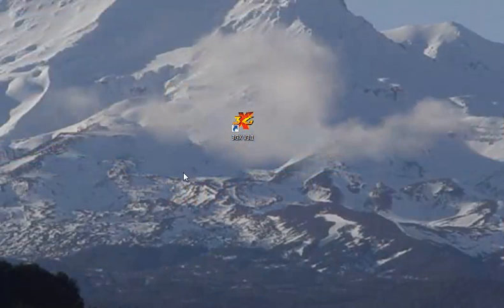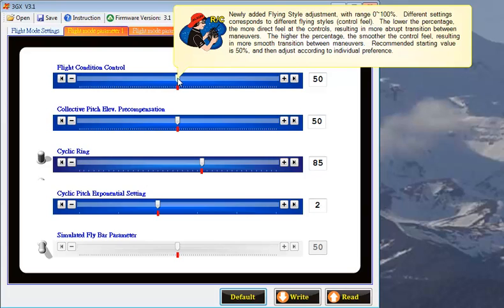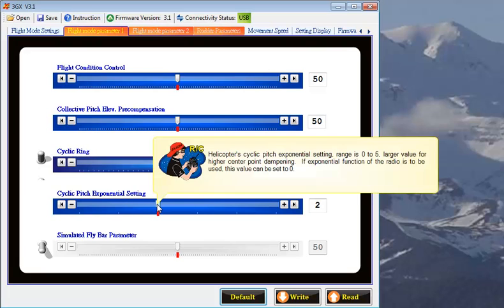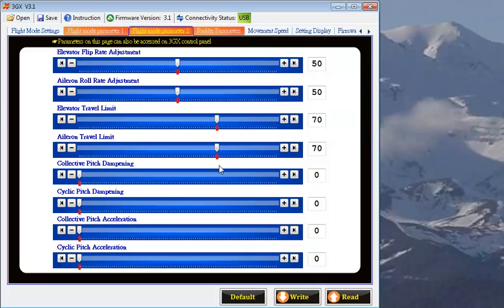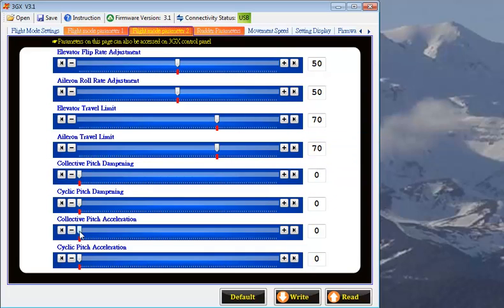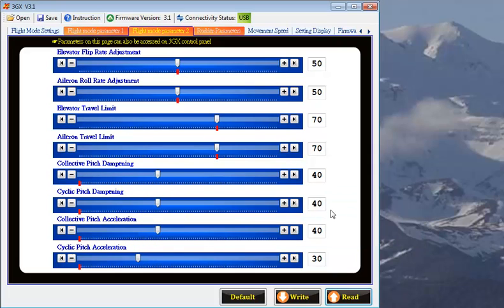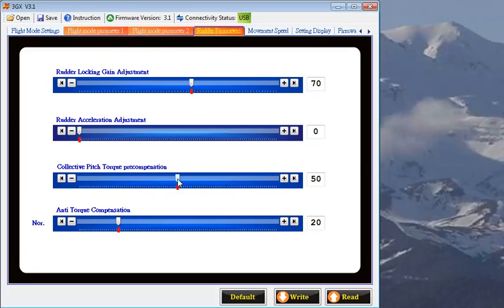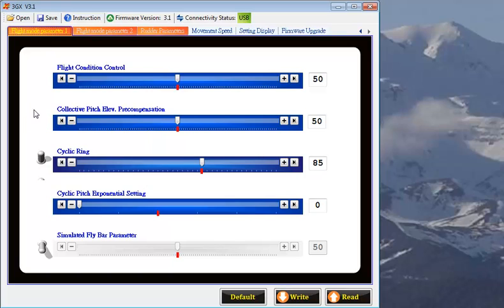3gx V3.1 tweaks v2 - How to get a more stable heli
This is a more in depth look at 3Gx Version 3.1 and some of the pare-meters and how to tweak and test your heli. hope it sheds a bit of light on the topic.